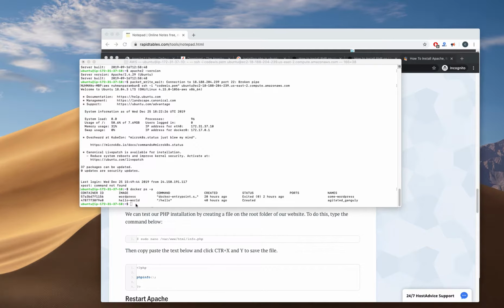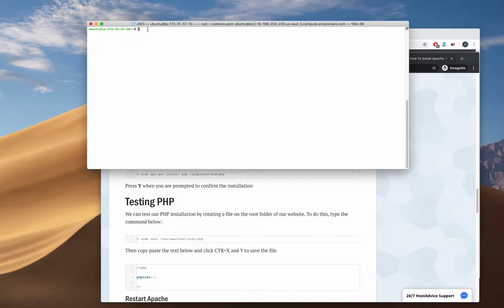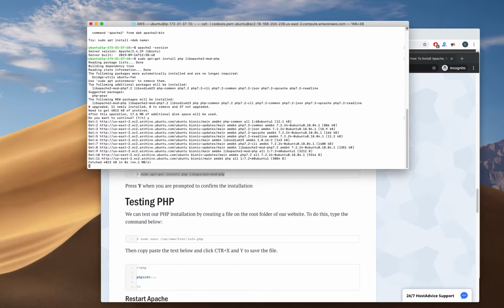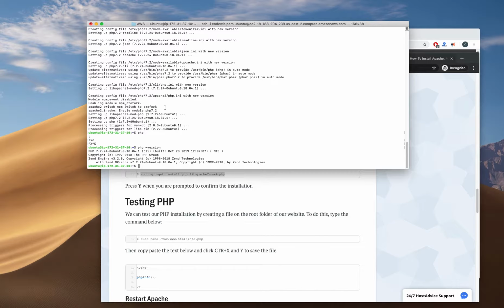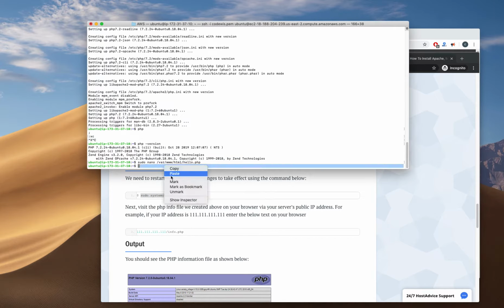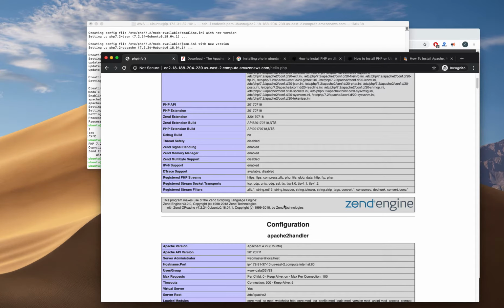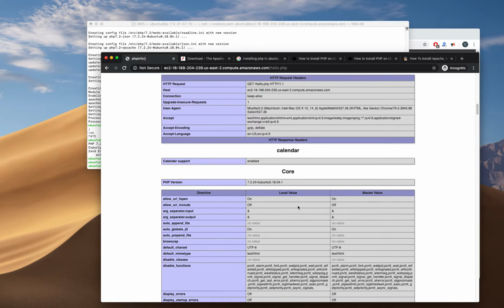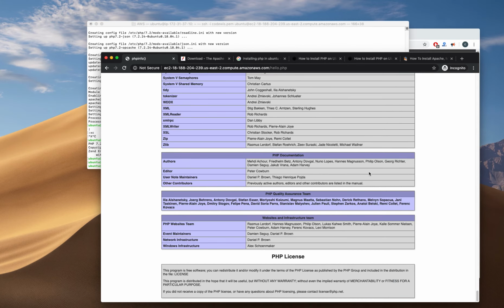Installing and testing PHP in AWS EC2 ubuntu instance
sudo apt install php libapache2-mod-php in AWS EC2 ubuntu
check version php
create a file in /var/www/html/hello.php
run in browser to make sure php works